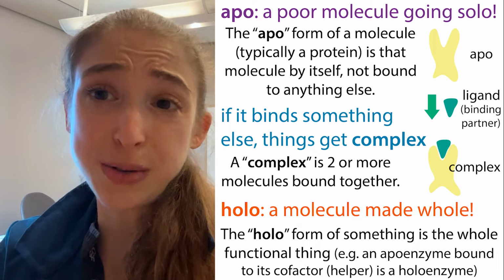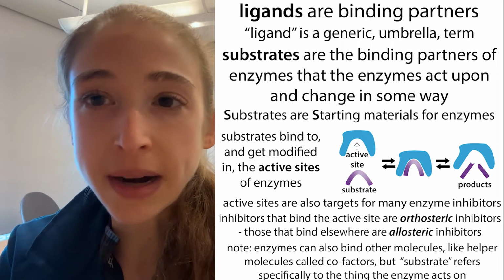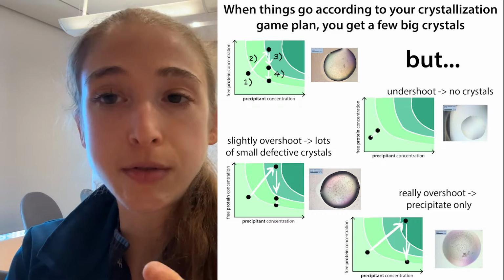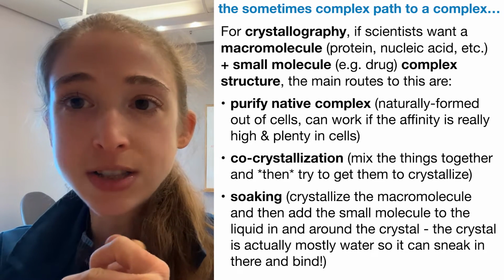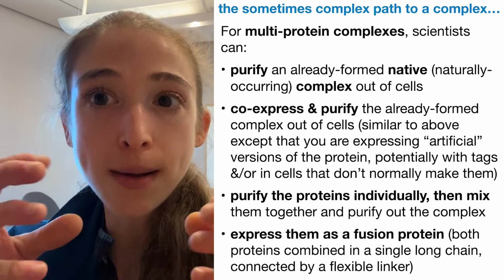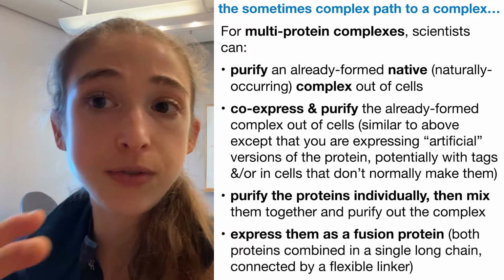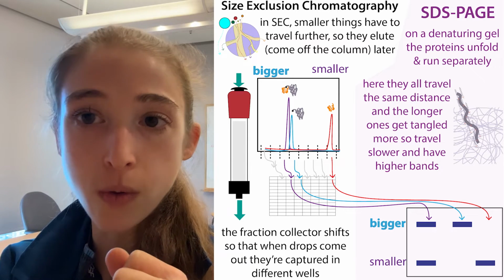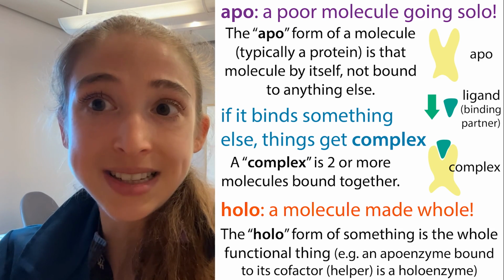Structural strategies for getting a look at macromolecular complexes & the meaning of "apo"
apo: a poor moleucle going solo!
The "apo" form of a molecule (typically a protein) is that molecule by itself, not bound
to anything else.

if it binds something else, things get complex
A "complex" is 2 or more molecules bound together.

holo: a molecule made whole!
The "holo" form of something is the whole
functional thing (e.g. an apoenzyme bound to its cofactor (helper) is a holoenzyme)

More formally, the prefix apo- means “without or lacking” and holo- means whole.

The most common place “apo” comes up (at least in my experience) is in structural biology, which is where people use techniques like x-ray crystallography, cryo-EM, and NMR to figure out the 3D shapes of molecules at the atomic level. more posts on structural biology

Often people want to look at how molecules interact, in which case they want to “solve the structure” of a *complex.*

Complexes can be a lot of different things such as…
* multiple proteins bound together
* protein bound to various other binding partners (i.e. ligands)
    * drug target + drug
        * this is great for figuring out how drugs bind and how they might be able to be designed better to be more specific, overcome resistance, etc.
    * receptor + signalling molecule
    * nucleic acid binding protein + nucleic acid
    * enzyme + substrate
    * enzyme + energy source (e.g. ATP)

There are lots of potential complexes associated with a single molecule and each can tell you different things. Scientists have multiple strategies they can use to get complexes to form, depending on the type of molecules involved and the techniques used.

For crystallography, if scientists want a macromolecule (protein, nucleic acid, etc.) + small molecule (e.g. drug) complex structure the main routes to this are:
* purify native complex (naturally-formed out of cells, can work if the affinity is really high & plenty in cells)
* co-crystallization (mix the things together and *then* try to get them to crystallize)
* soaking (crystallize the macromolecule and then add the small molecule to the liquid in and around the crystal - the crystal is actually mostly water so it can sneak in there and bind!)

For multi-protein complexes, scientists can:
* purify an already-formed native (naturally-occurring) complex out of cells
* co-express & purify the already-formed complex out of cells (similar to above except that you are expressing exogenous versions of the protein, potentially with tags for easier purification, and potentially in cells that don’t normally express (make) that protein, such as if you express human proteins in bacteria)
* purify the proteins individually, then mix them together and purify out the complex (such as by size exclusion chromatography)
* express them as a fusion protein (both proteins combined in a single long chain, connected by a flexible linker)

The term “apo” also comes up when discussing enzymes. An “apoenzyme” is an enzyme without any needed cofactors (helper molecules). The complex formed with an apoenzyme binds its cofactor, becoming “whole” is a “holoenzyme.” The word “complex” is more frequently used to refer to enzyme + substrate (the molecule it acts on) rather than the enzyme + its cofactor. more on this YouTube

Biochemistry Word Parts: a non-exhaustive list of some key prefixes, suffixes, roots, etc. you may see (some lots!)